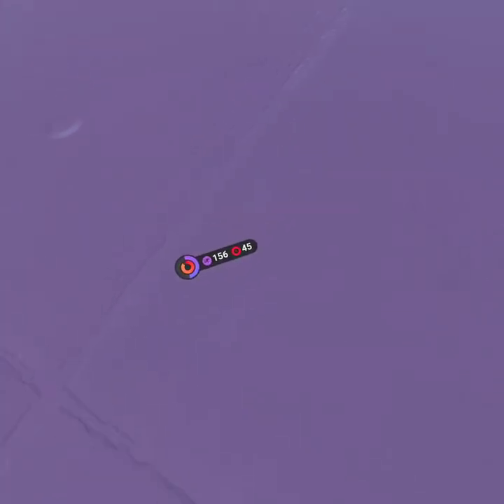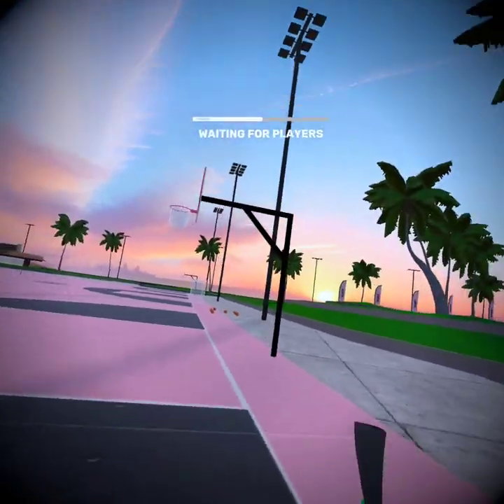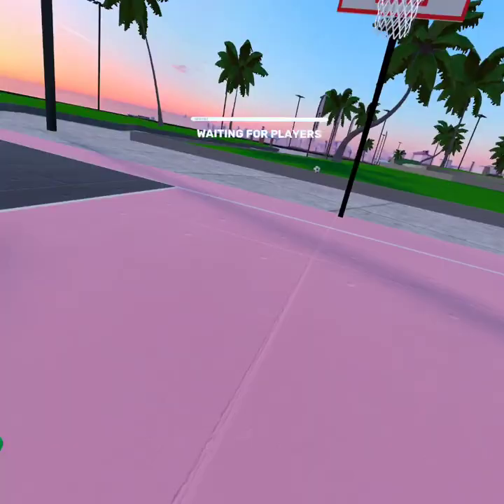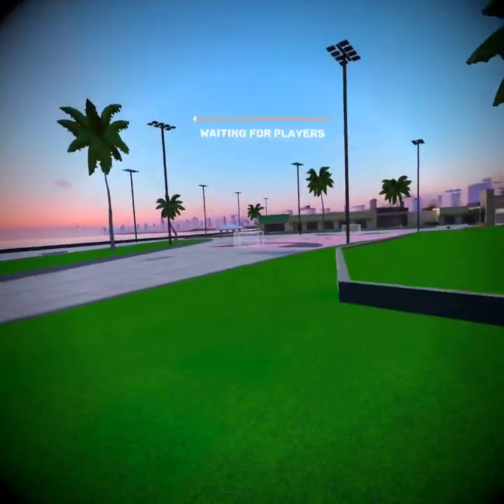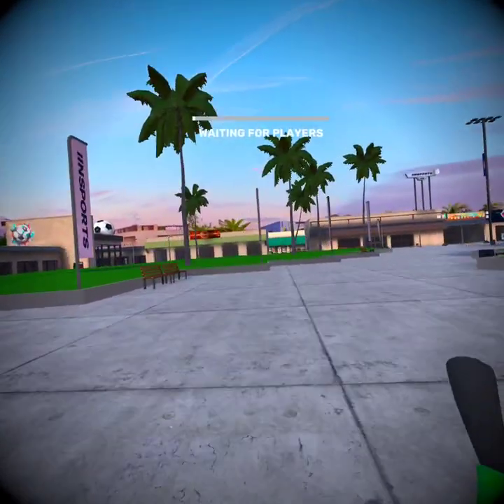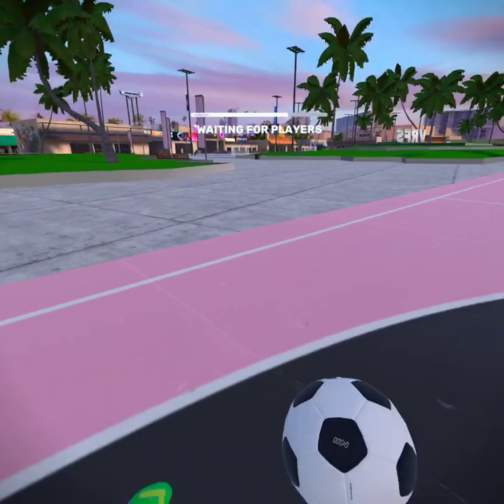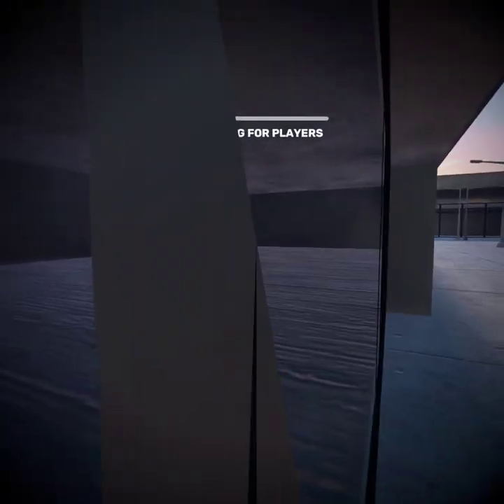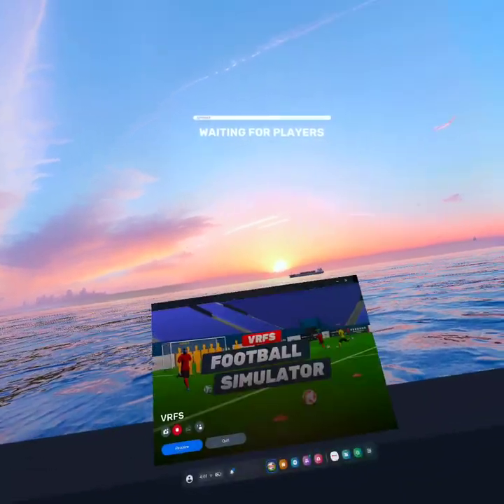New map in VRFS